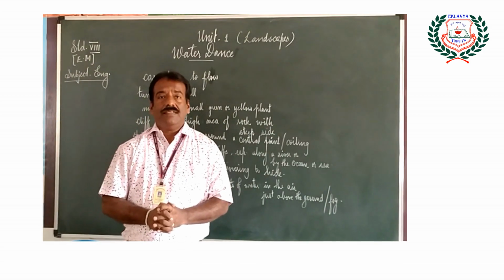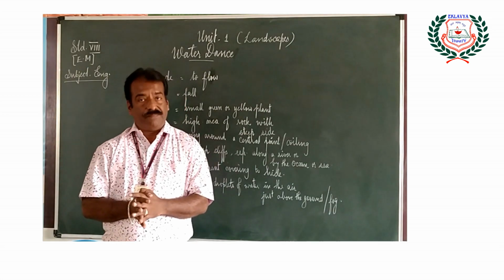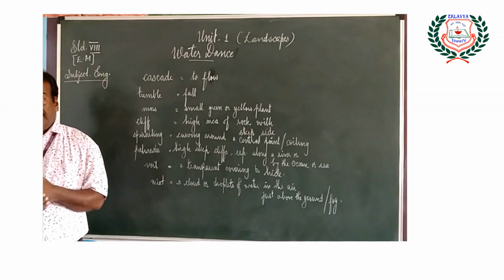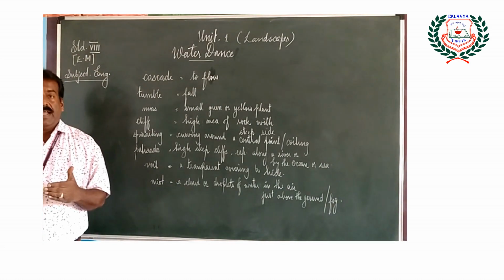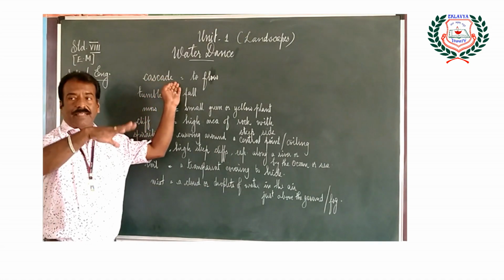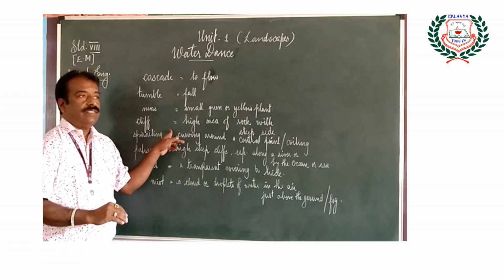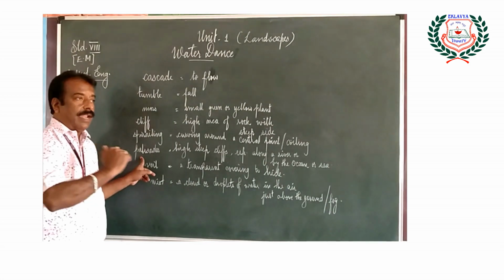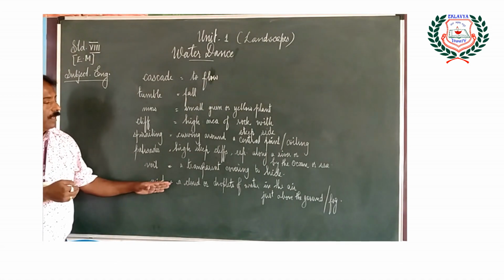STD 8 ENGLISH CP 1 EM